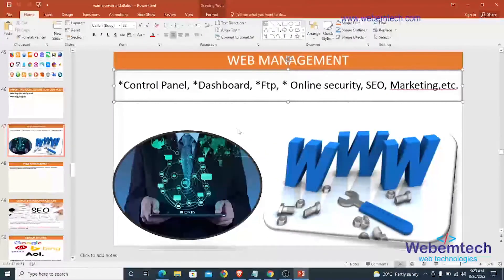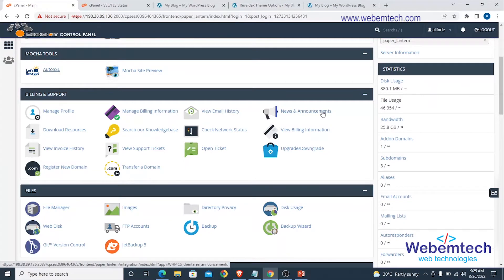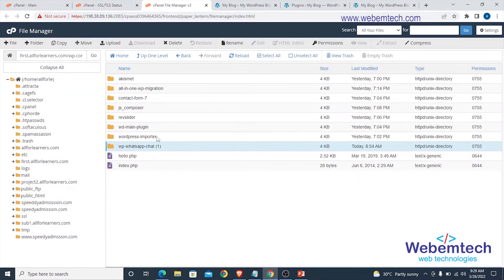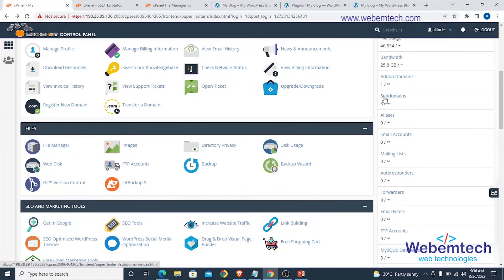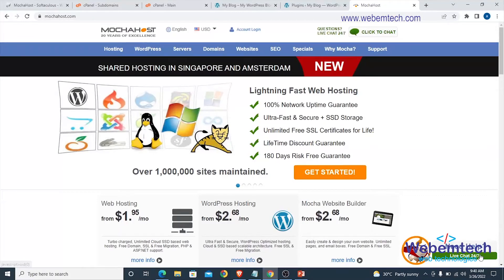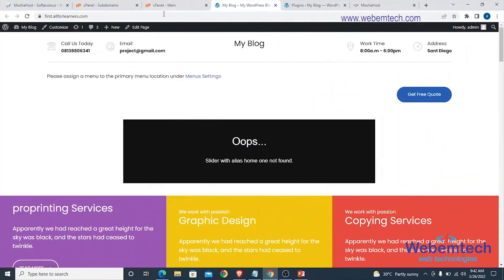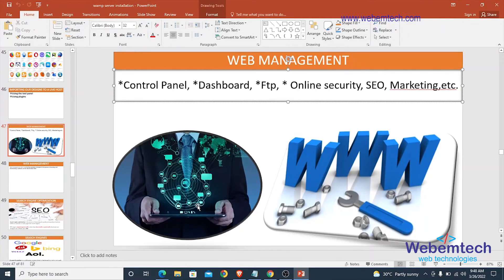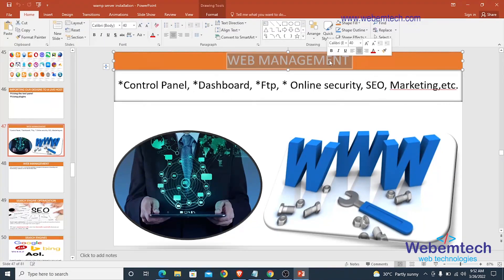Web management (How To Manage A website)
we will be looking at how to manage a website. After learning how to design and host a website
the next thing is to learn how to manage the website. This is very important; your management ability will determine
how important your designed website will be. Talking about pulling traffic to the website, replying to visitors' comments,
promoting the website, creating social accounts, creating content on the website, managing emails, creating images and videos
to pass the information on the website, and creating articles or posts to update your website visitors or to pass important information,